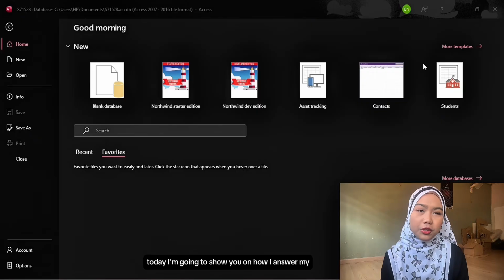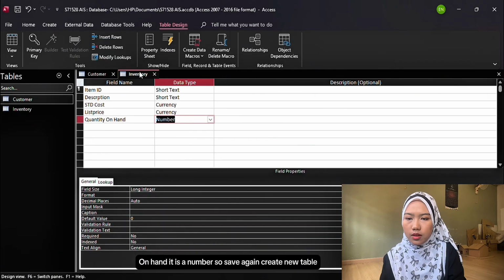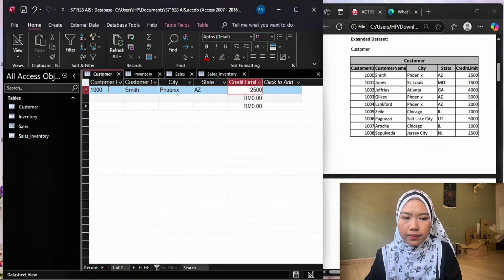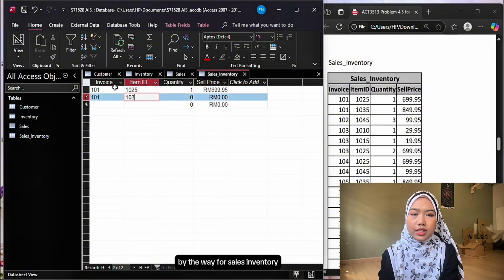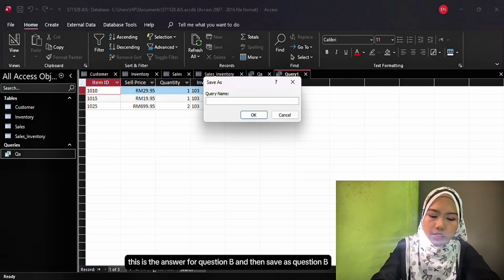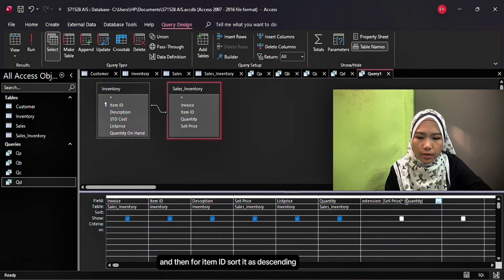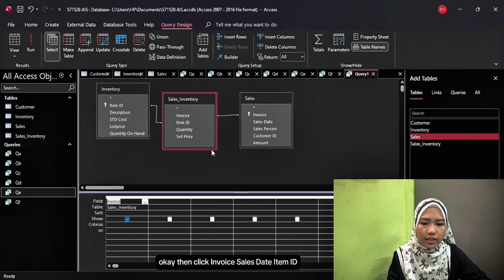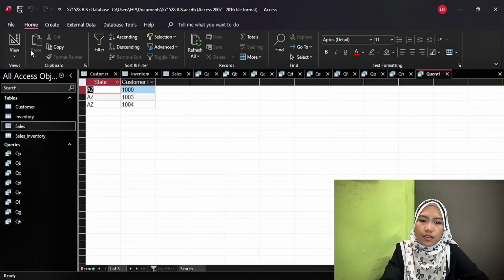S71528_K3_ACT3513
Accounting Information System-Individual Assignment